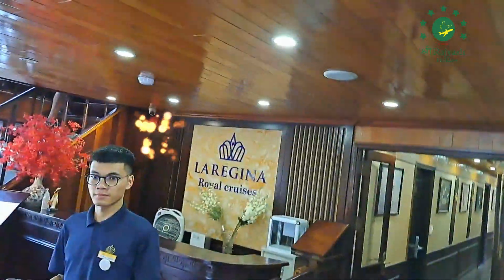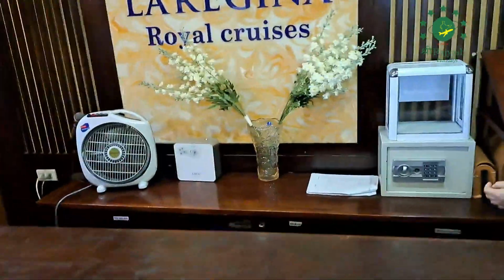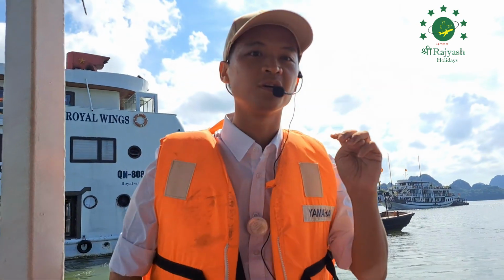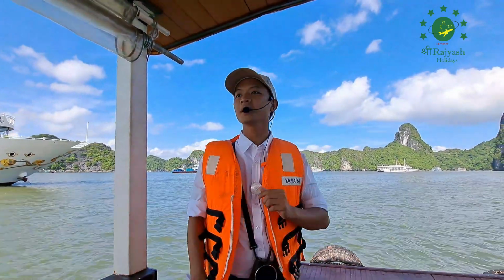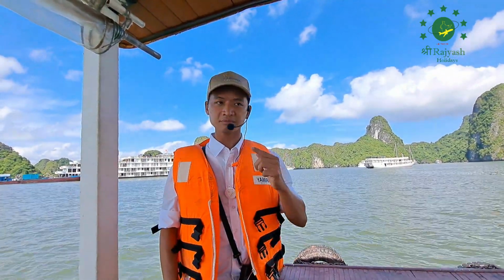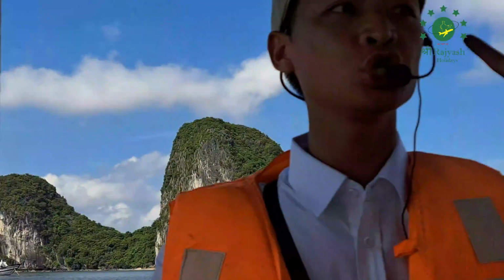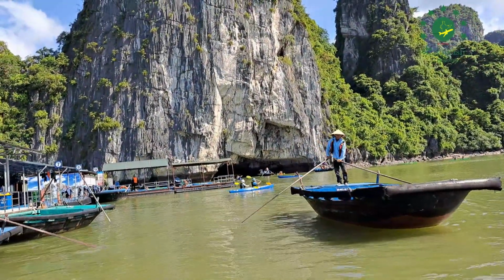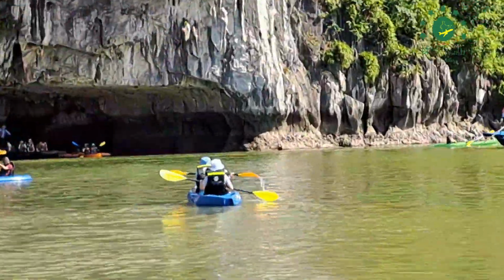VIETNAM TOUR | VLOG 15 | HALONG BAY CRUISE PART 2 | SHREE RAJYASH HOLIDAYS